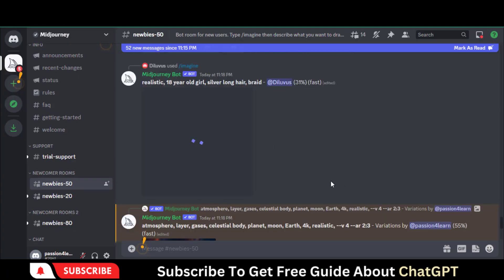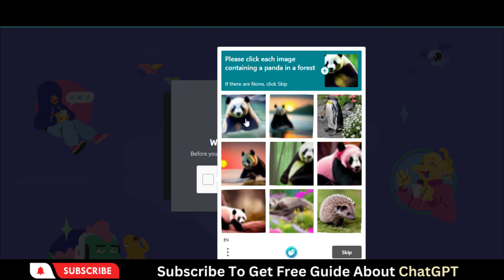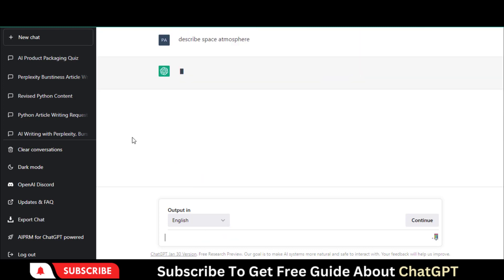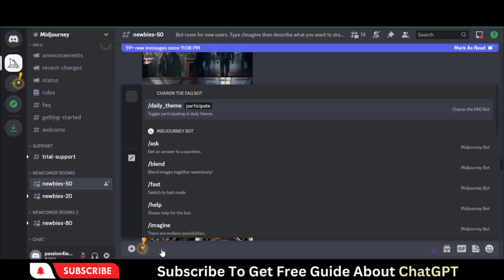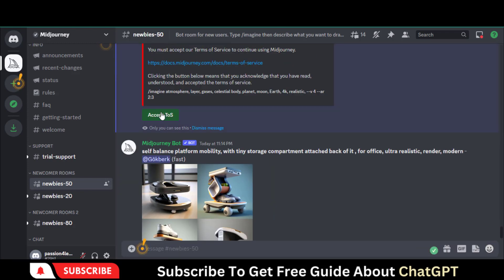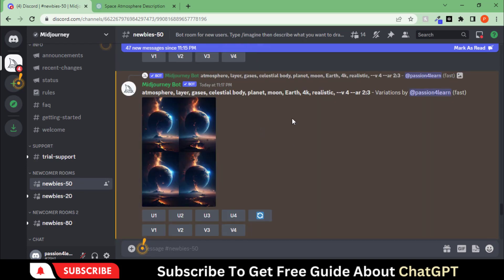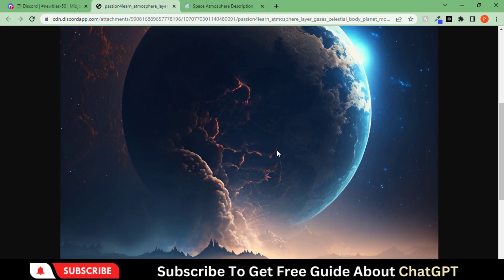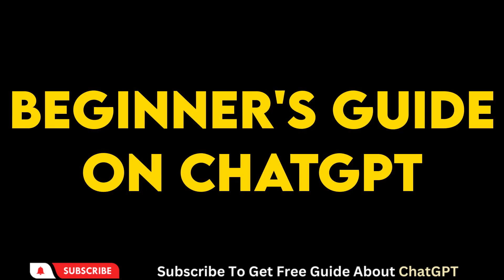How To Use Midjourney To Create Stunning AI Art - ChatGPT & Midjourney Secret Prompts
Are you interested in creating stunning AI art but don't know where to start? Look no further than Midjourney and their secret prompts! In this video, we will guide you through the process of using Midjourney to create unique and captivating AI art pieces.